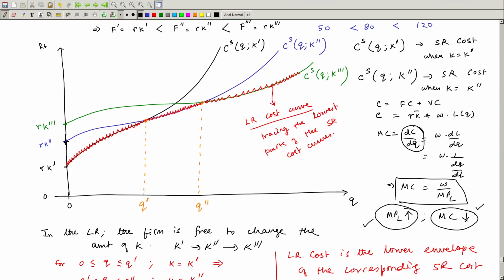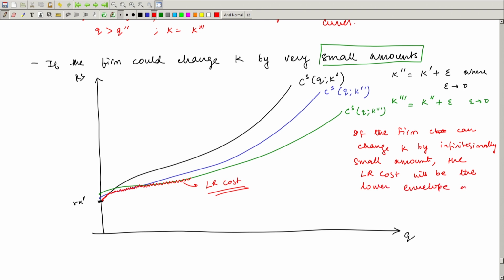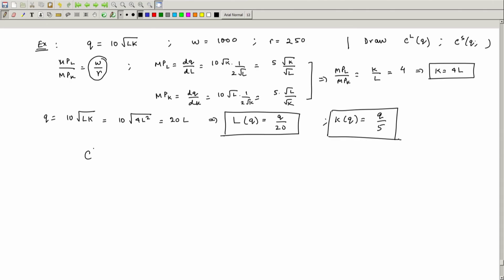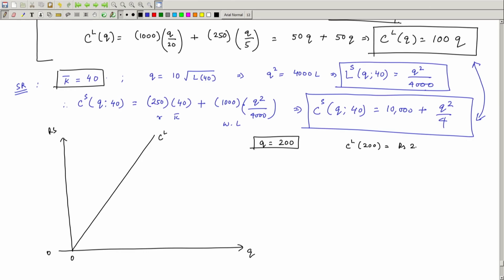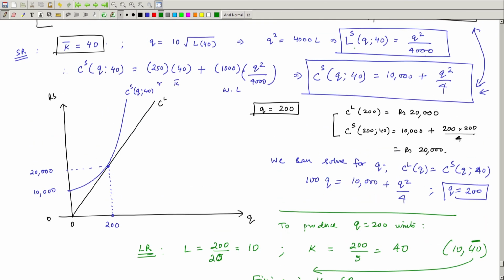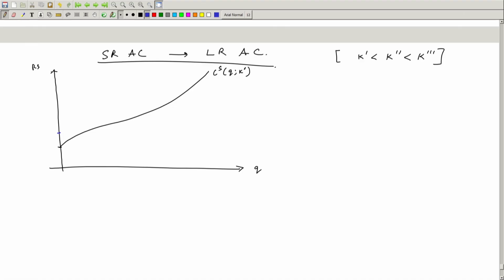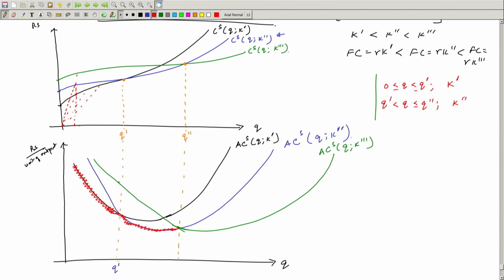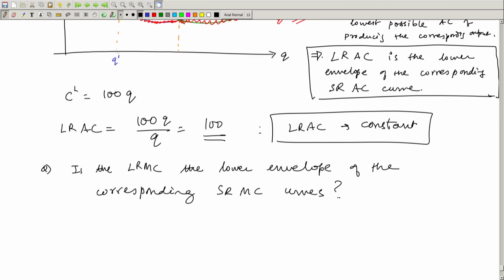Lecture 42: Cost Curve Part 3